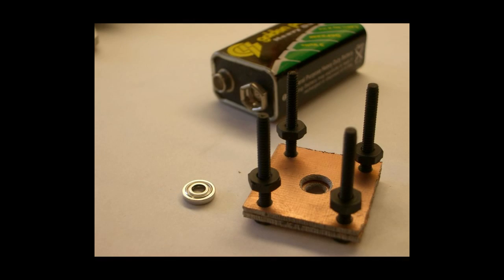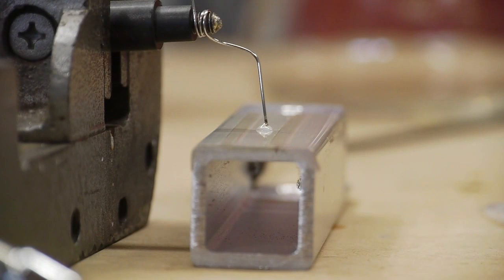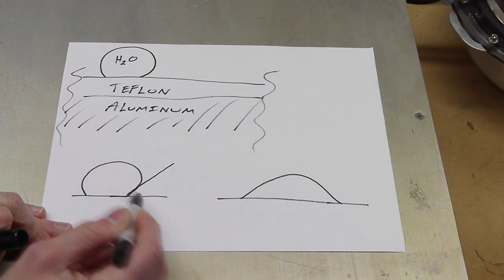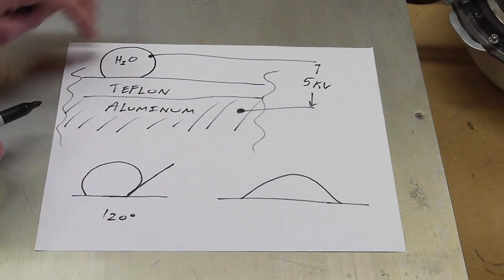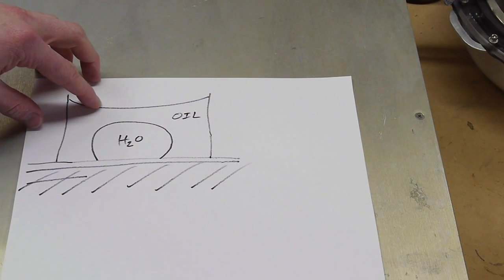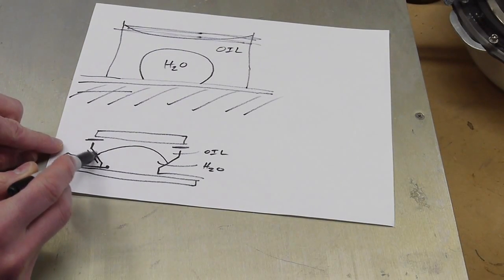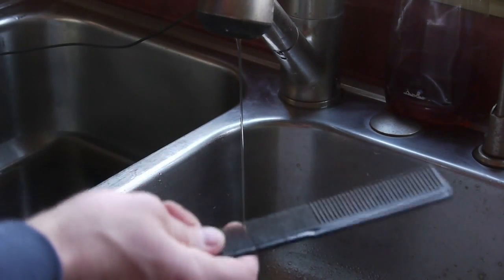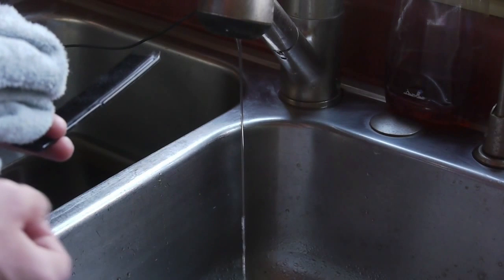How a liquid lens works (electrowetting)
A liquid lens works by changing the shape of a water drop by creating an electrostatic field that pulls on the water molecules. I show how water can be affected by a high voltage supply and an electrostatically charged comb.

The process by which the droplet changes shape is known as electrowetting.